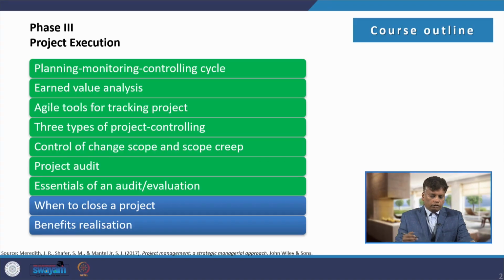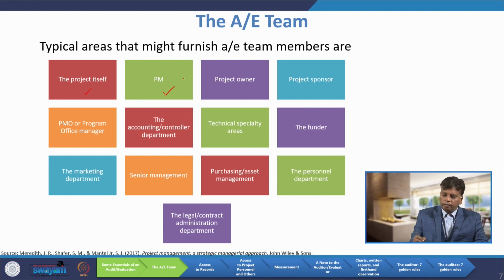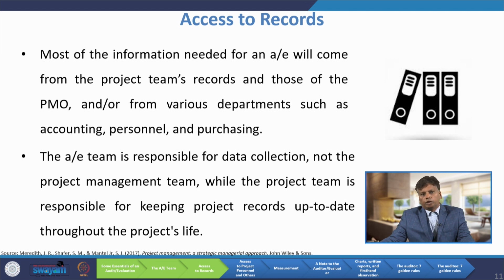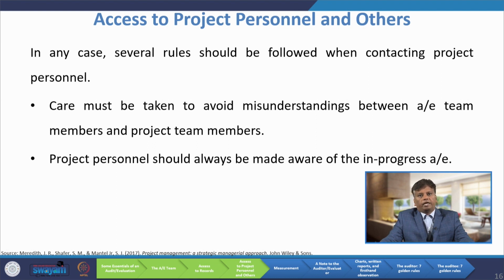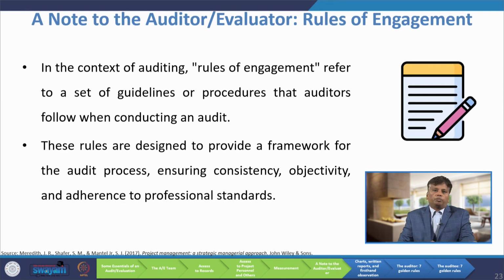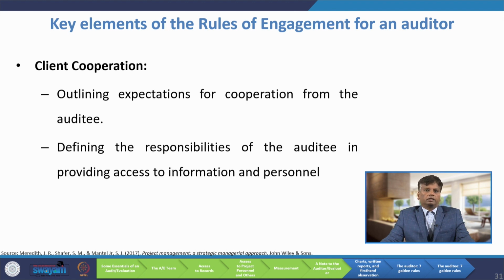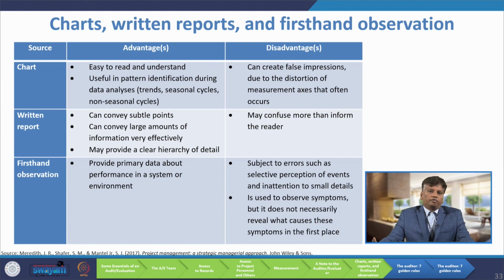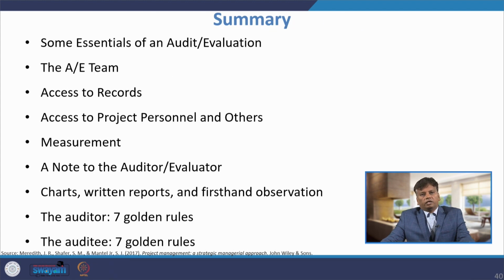Lecture 34 - Essentials of an audit evaluation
In this video I have covered some essentials of an Audit/Evaluation, the A/E team. Then moving forward, I have covered the access to records, measurement. In the last, a note to the Auditor/Evaluator, 7 golden rules for auditor and auditee are discussed in detail.